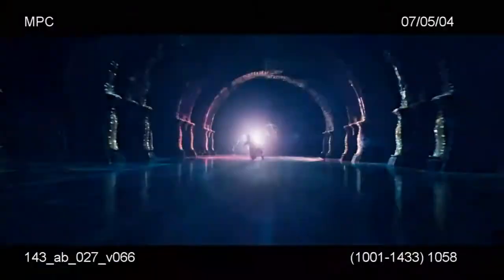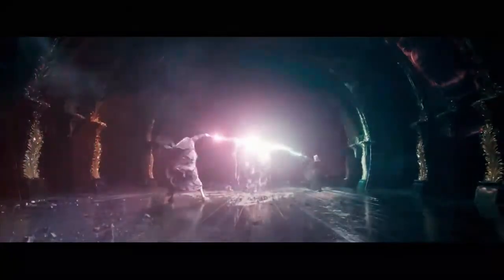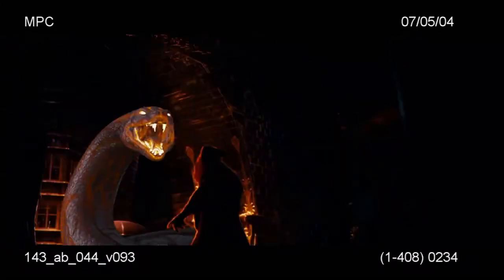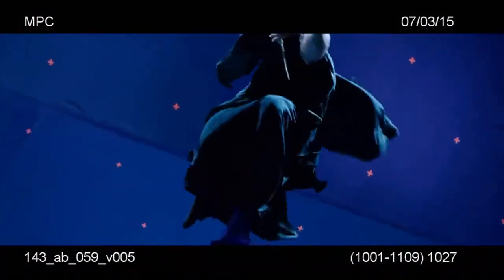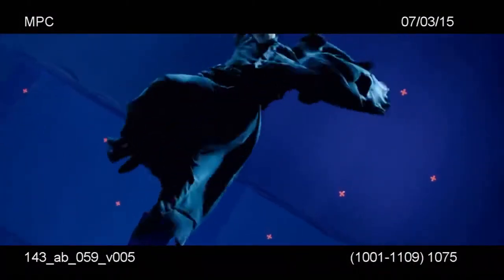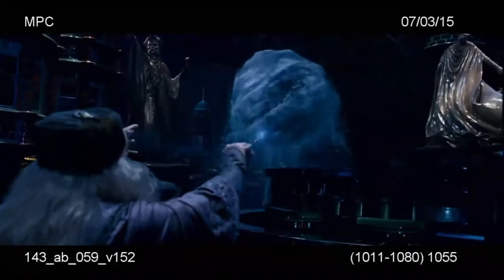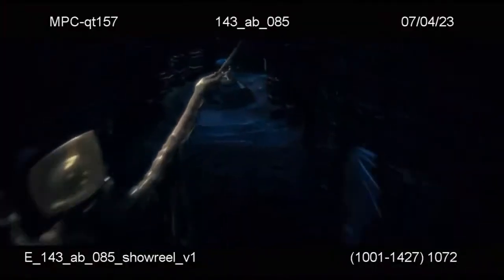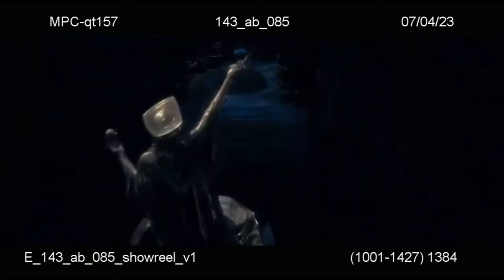28. "A Wizard’s Duel: Voldemort vs. Dumbledore" | Focus Points | Harry Potter Behind the Scenes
In this behind-the-scenes look, we see the making of the epic battle between Voldemort and Dumbledore in the atrium of the Ministry of Magic. The filmmakers wanted to create a grand finale with more spectacular effects than any previous scene. Director David Yates wanted the wizards to use elements within the set to conjure more dangerous and powerful spells. They came up with various ideas, including a wand duel that creates a hot, molten sun, and Voldemort turning fire into a huge, 60-foot fiery serpent. Dumbledore encases Voldemort in a watery prison, and Voldemort breaks out by shattering every single window in the environment. The titanic battle between the two greatest wizards the world has ever known is a marvelous thing to see. Watch this video to go behind the scenes and see how these spectacular effects were created.